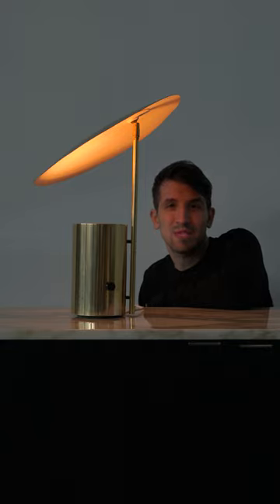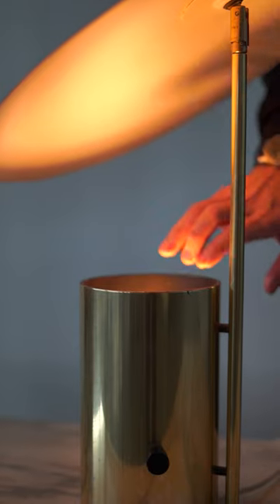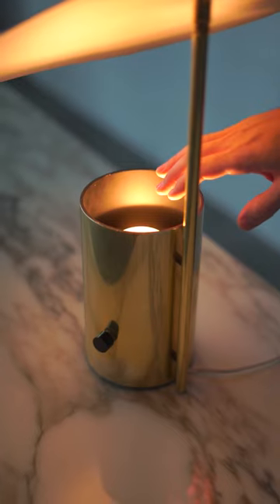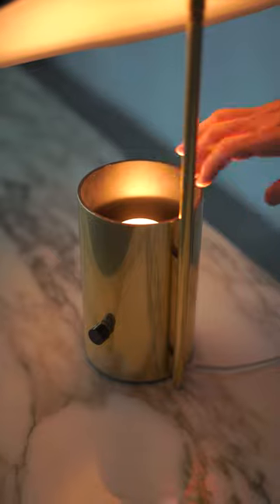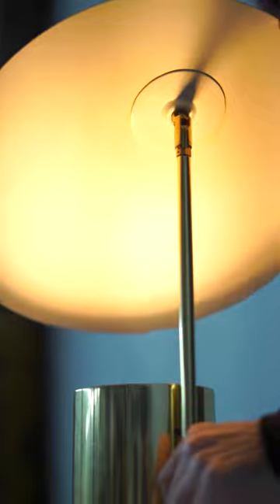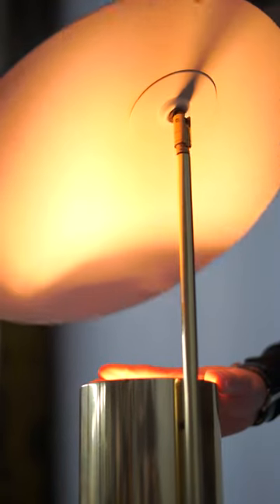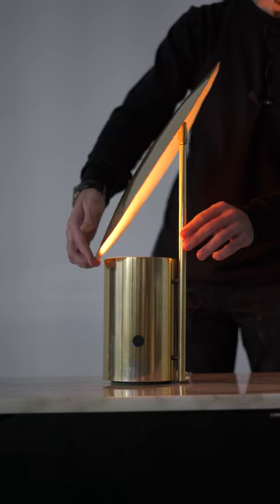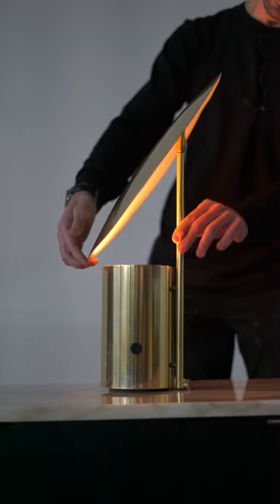Half Nelson Lamp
iconic Half-Nelson Lamp